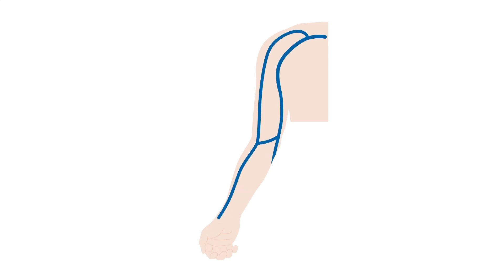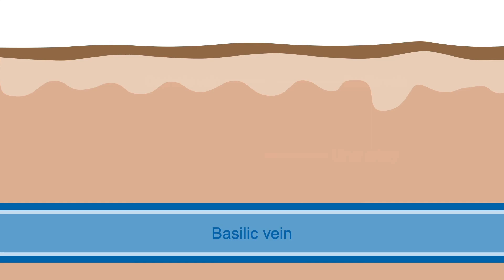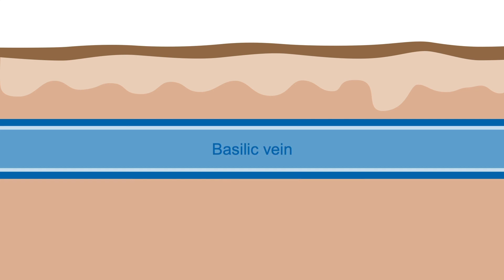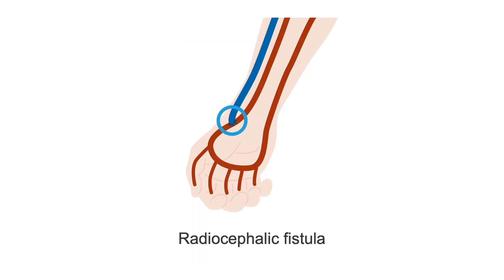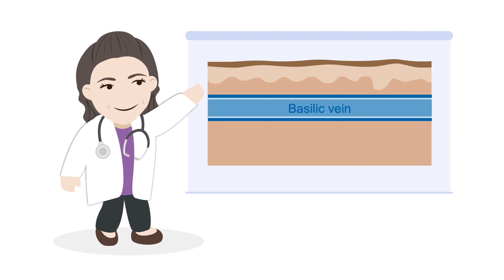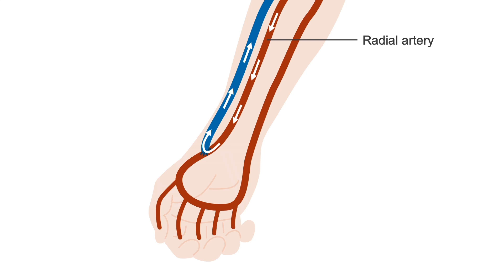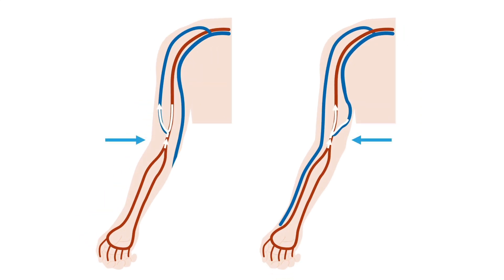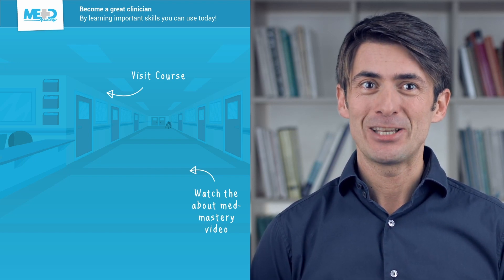Optimizing dialysis access using ultrasound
After this course, you will be able to interpret ultrasound studies to diagnose dialysis arteriovenous fistula (AVF) flow patterns to decide immediately whether the fistula requires revascularization.